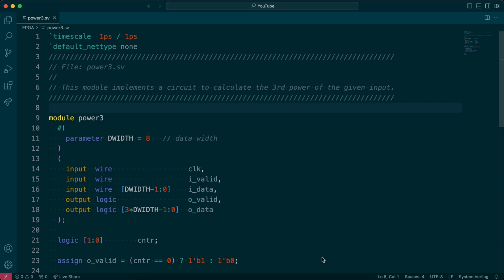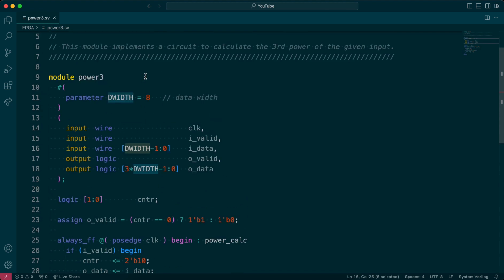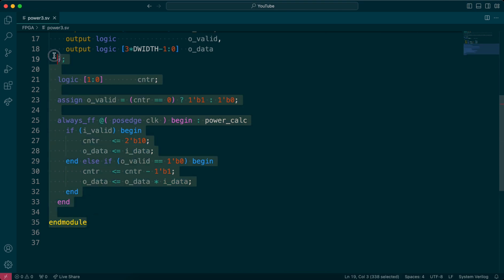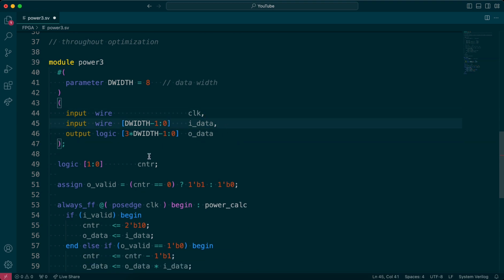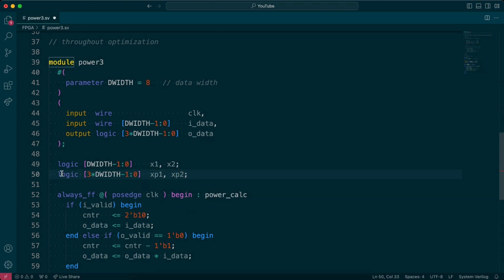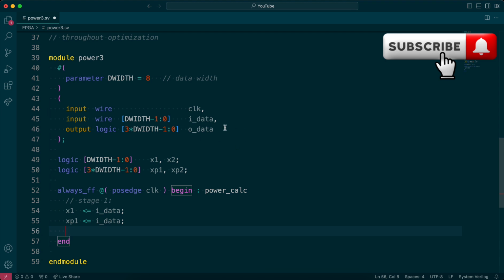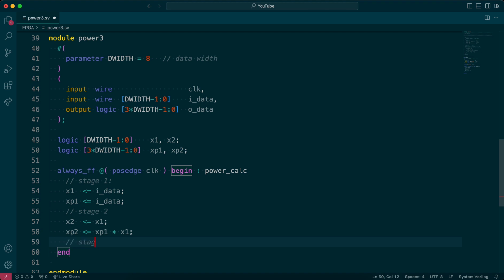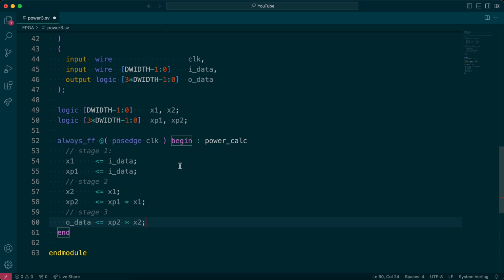FPGA Design: Architecture and Implementation - Speed (Throughput) Optimization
I've immersed myself in a plethora of FPGA (Field Programmable Gate Array) designs, methodologies, and techniques across various industries. Drawing from this rich pool of experiences, I've cultivated my own set of strategies and insights.

The aim of this playlist is to distill years of experience and knowledge gathered from technology-specific resources like white papers and appnotes into a concise YouTube series. This series is intended to enhance the expertise of FPGA designers, offering practical insights and techniques.

I focus on delving into advanced real-world topics while trimming away unnecessary theoretical discussions, speculation about future technologies, and outdated details.

To structure this series, I've organized the videos to align with a typical design flow. Starting with architecture, they progress through simulation, synthesis, floorplanning, and more.

For simplicity, I've standardized SystemVerilog as the default HDL (Hardware Description Language) and Xilinx as the default FPGA vendor.